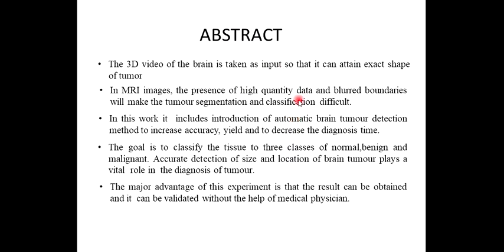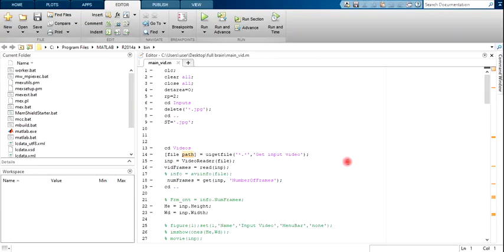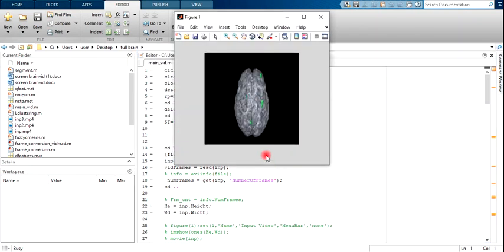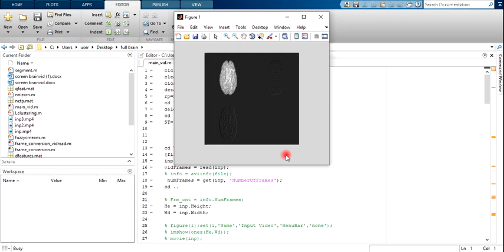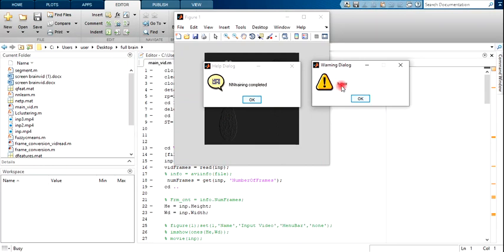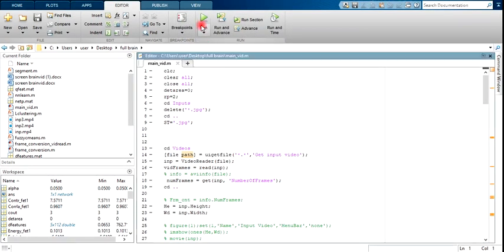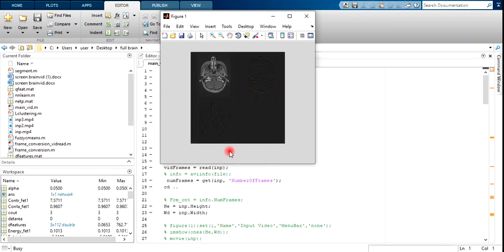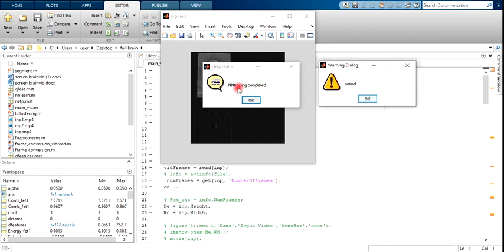IDENTIFICATION AND DETECTION OF BRAIN TUMOUR SEGMENTATION USING FUZZY AND NEURAL NETWORK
KARTHIKA P;PAVITHRA B; HARITHA D; MAHALAKSHMI K